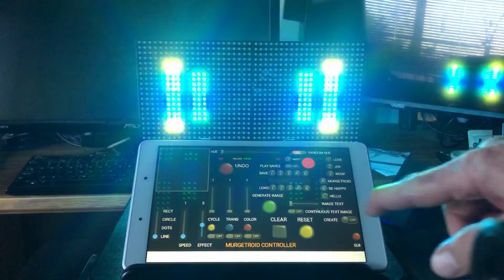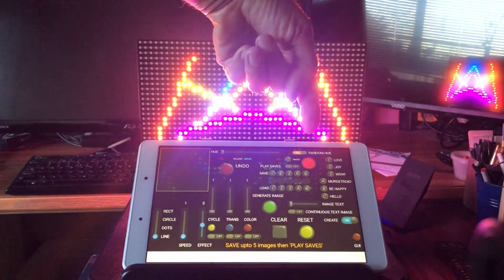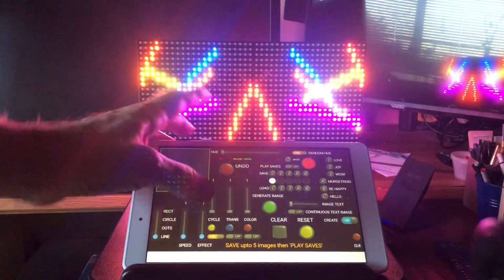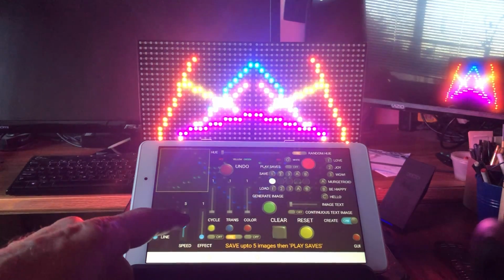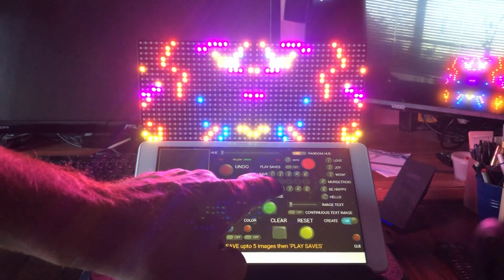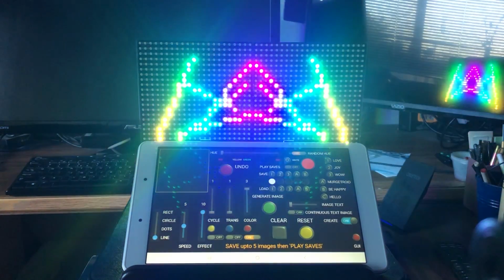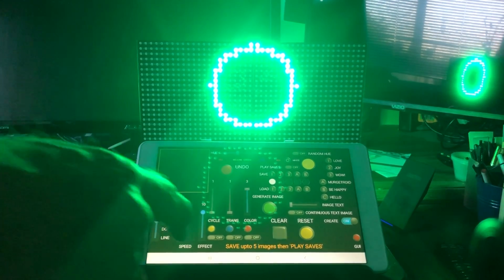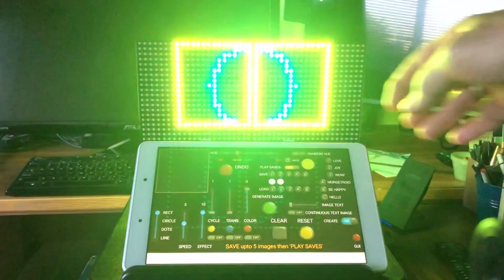DEMO_A Graphical User Interface (GUI) for the MURGETROID 3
The GUI has evolved significantly over time. I tried to make it easy to use, so anyone could create shows knowing nothing about the Murgetroid or the GUI. The GUI talks to the Murgetroid using Blue Tooth with an Android application called “Bluetooth Electronics”. This application allowed me to easily customize my GUI. Interestingly, the GUI is actually stored in the Murgetroid. This means that any Android tablet running the Bluetooth Electronics application, when paired to the Murgetroid, can display the GUI. the Murgetroid just sends the GUI to the tablet.

The GUI in the demo is actually a 2nd simpler GUI that I developed. I realized after creating my first GUI that it was too complicated for anyone other than myself to use. Nonetheless, the original GUI is also stored in the Murgetroid and I can access it at the touch of a GUI button.